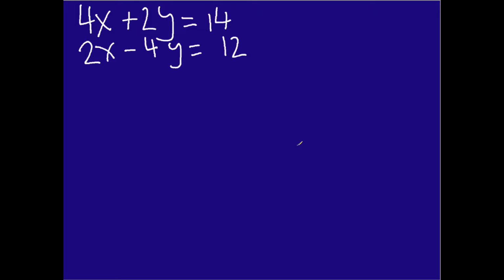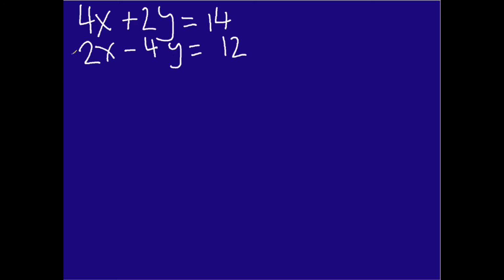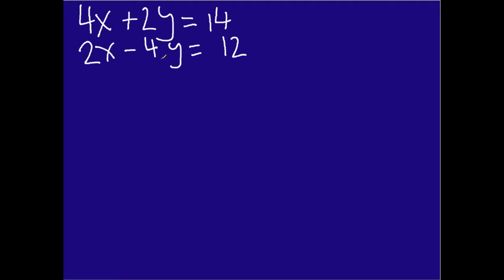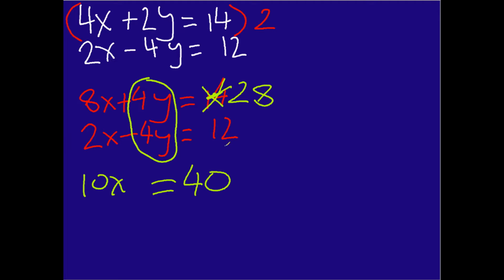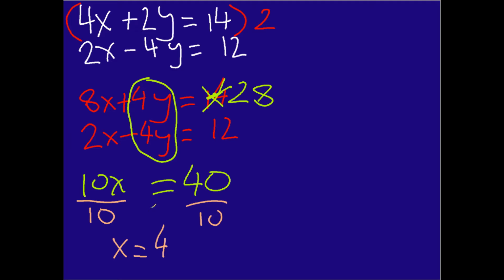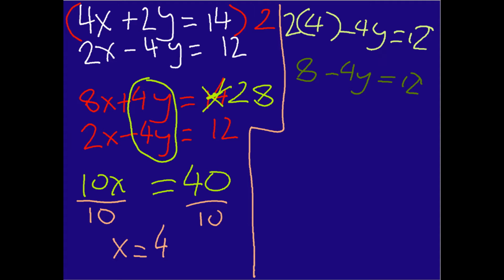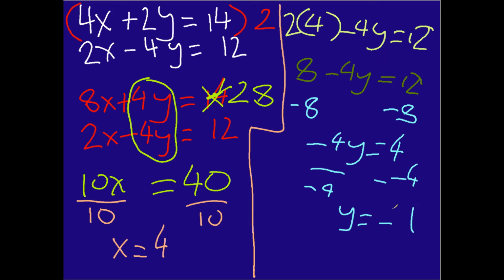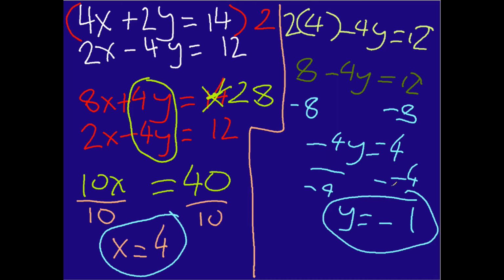Solve a system of equation by Elimination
Solve a system of equations with elimination.